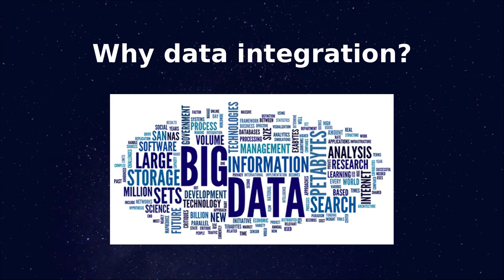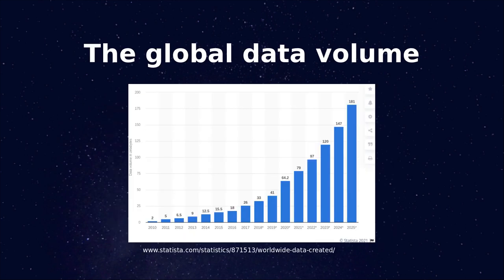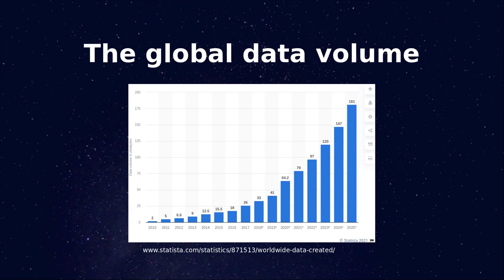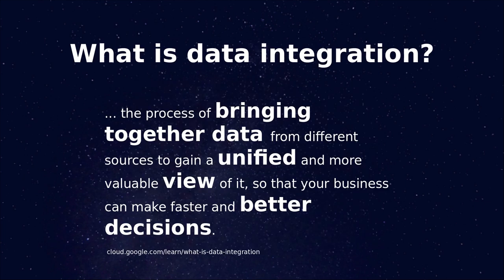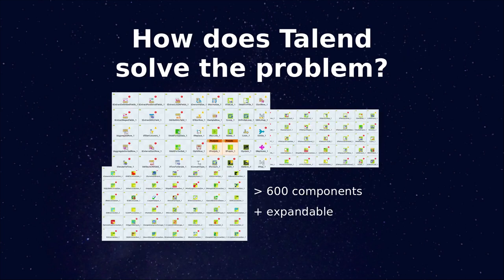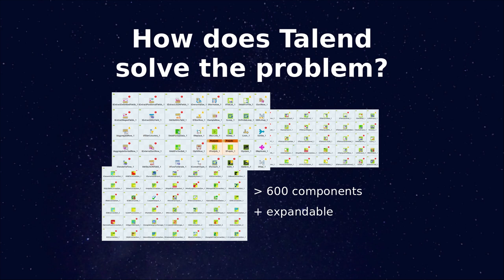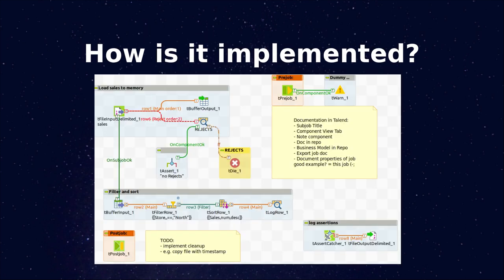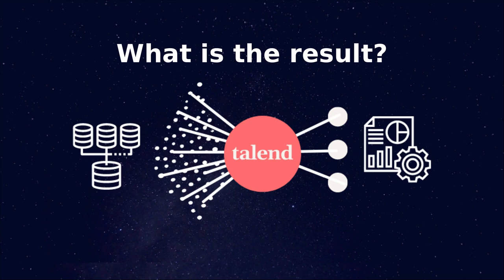Why data integration?